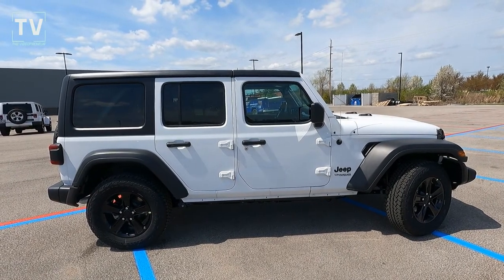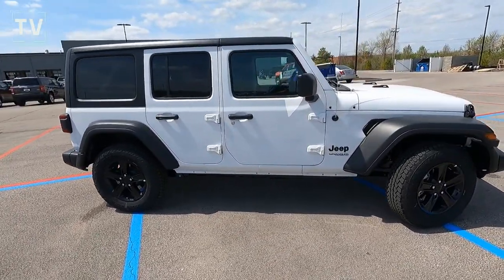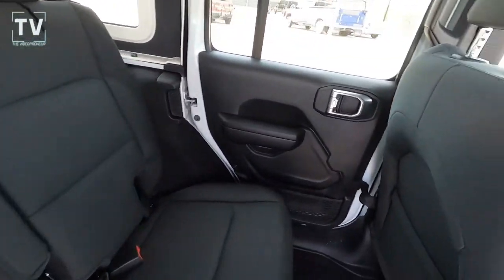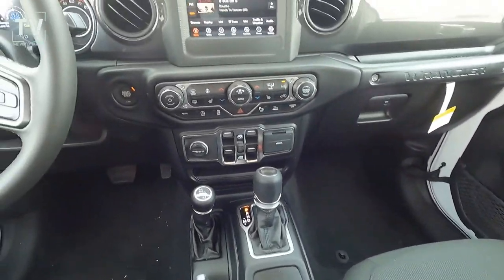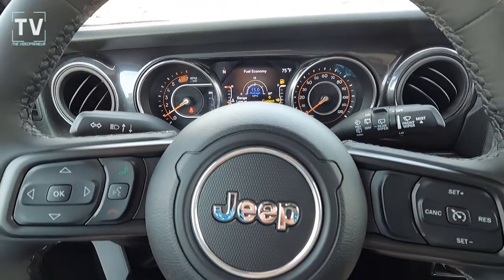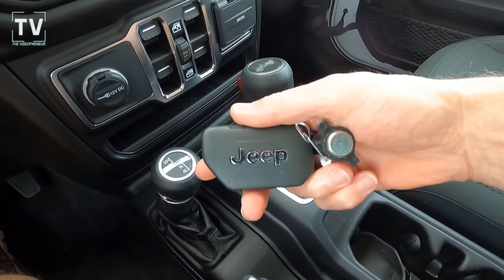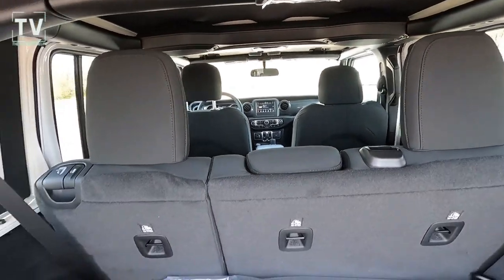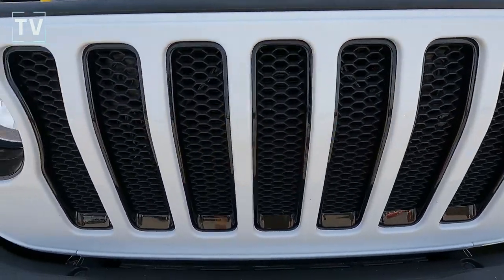JEEP WRANGLER UNLIMITED Sport ALTITUDE 4X4 REVIEW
Is the 2021 JEEP WRANGLER UNLIMITED Sport ALTITUDE 4X4 the Ideal Trim Level?

Featured in Bright White Clear–Coat Exterior with Black Roof and Black Interior

This example offered by Lou Fusz Jeep in St. Louis, MO

0:00 Video Starts
0:07 Jeep Altitude Grille
0:27 18-inch Wheels and Disc Brakes
0:28 Full Size Spare and Wiper
0:48 Passenger Side View
0:50 Black Side Mirrors
1:09 Passenger Entry of Interior
1:46 Front Passenger Area
1:52 Back Seat View
2:14 Dash from Back Seat
2:29 MOPAR Headliner
2:30 Great Time to Subscribe!
2:37 Drivers Side Entry
3:06 Drivers Perspective
3:20 Backup Camera
3:41 Heated Seats
3:48 Key Fob
4:19 Cargo Area
5:04 Engine Bay and Fluid Top Off

Exterior

• Automatic Headlamp Control
• Black 3-Piece Hard Top
• Body Color Gloss Black Grill
• Black Exterior Mirrors
• Anti-Spin Differential Rear Axel
• Heavy Duty Anti-Lock 4-Wheel Disc Brakes
• 2–Front and 1–Rear Tow Hooks
• Command-Trac Part-Time 4WD System
• Fuel Tank Skid–Plate Shield
• Transfer Case Skid–Plate Shield
• Transmission Skid–Plate
• Trailer Sway
• Heavy Duty Suspension with Gas Shocks
• No Soft Top

Tires/Wheels

• 18in X 7.5 in Gloss Black Aluminum Wheels with 255/70R18 All Terrain Tires

Interior
• Parkview Rear Backup Camera
• Rear 60 / 40 Folding Seat
• Hardtop Headliner by MOPAR
• Power One Touch Down Front Windows
• Leather Wrapped Steering Wheel
• Air Conditioning with Automatic Temperature Control
• Uconnect 4 with 7-inch Display
• Cluster 7in TFT Color Display
• 8 Speakers
• Apple Car Play
• Android Auto

Cargo Area

• 12.9 Cubic Feet with Maximum of 31.7 Cubic Feet
• Full Size Tire and Spare
• Freedom Panel Storage Bag
• All Weather Floor Mats by MOPAR

Engine

• Engine: 2.0 Liter Inline 4 DOHC Turbo Engine
• 8 Speed 850RE Automatic Transmission
• 21 City MPG and 24 Highway MPG

The Videopreneur!